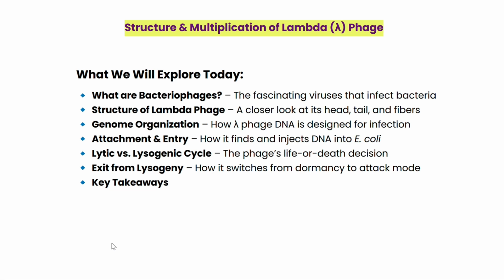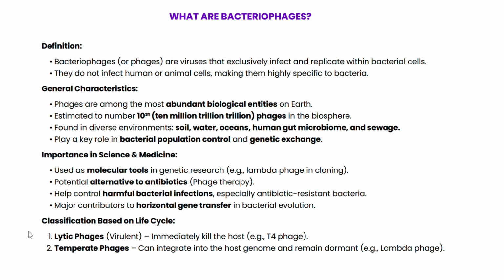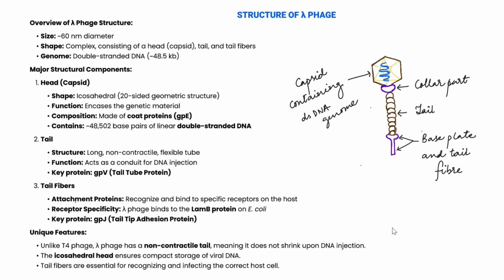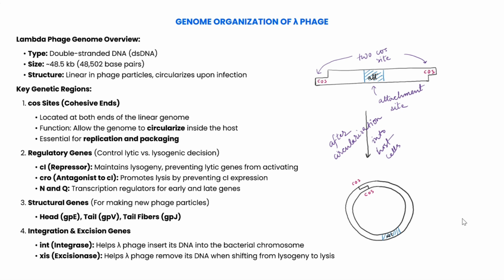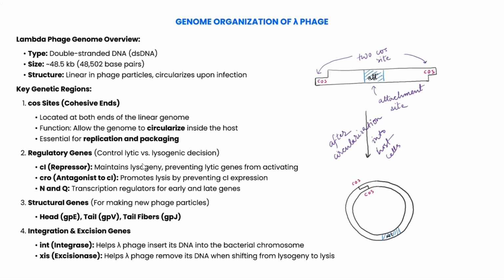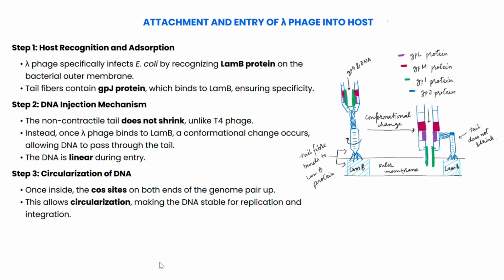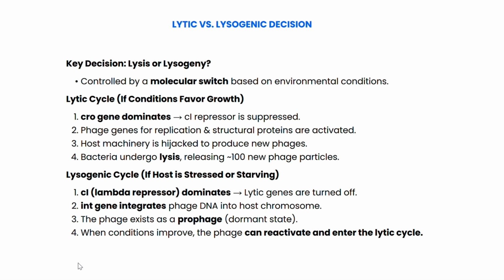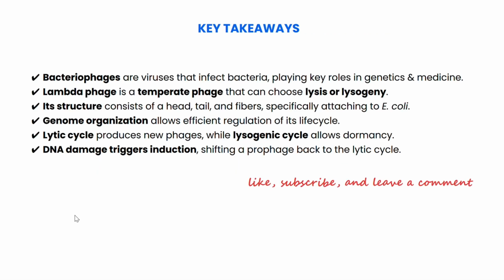Lambda Phage Explained: Structure, Genome, Infection & Lysogeny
Meet a virus that can "decide" whether to destroy its host or quietly hide inside its genome, waiting for the right moment to strike. In this deep dive into Lambda phage — one of the most studied viruses in molecular biology — we cover its structure, genome organization, infection mechanism, and the fascinating molecular switch that determines lysis vs. lysogeny.

Lambda phage infects E. coli and is a foundational model organism in genetics and molecular biology, used to study gene regulation, recombination, and the origins of modern genetic engineering tools.

🔍 WHAT YOU'LL LEARN:
✔ What bacteriophages are and why they matter (ecology, medicine, phage therapy)
✔ Lytic vs. temperate phages — and where lambda phage fits
✔ Lambda phage structure: capsid, tail, and tail fibers
✔ Genome organization: regulatory, structural & integration genes
✔ How lambda phage attaches to and infects E. coli (LamB receptor)
✔ The lysis vs. lysogeny decision: CI repressor vs. Cro protein
✔ Prophage induction: how stress (DNA damage, UV, antibiotics) reactivates the lytic cycle
✔ Why lambda phage is a key model system in molecular biology

⏱️ TIMESTAMPS:
00:00 Introduction
01:20 What Are Bacteriophages?
04:04 Lambda Phage Structure (Capsid, Tail, Tail Fibers)
06:56 Genome Organization & Key Regulatory Genes
10:23 Infection Process: Attachment & DNA Injection
12:45 The Lysis vs. Lysogeny Decision
14:18 Prophage Induction: Re-Entering the Lytic Cycle
15:48 Summary & Conclusion